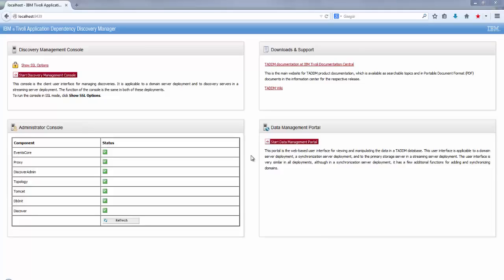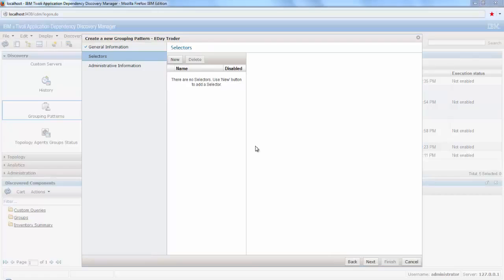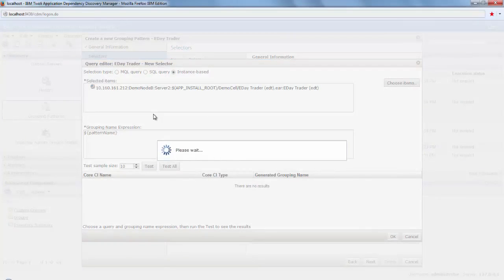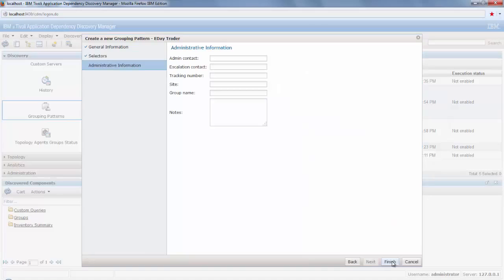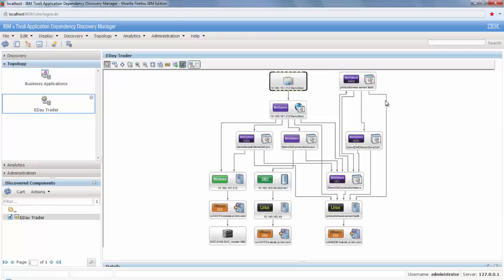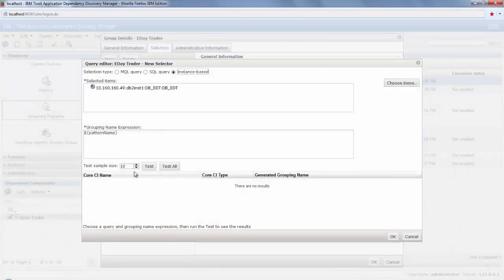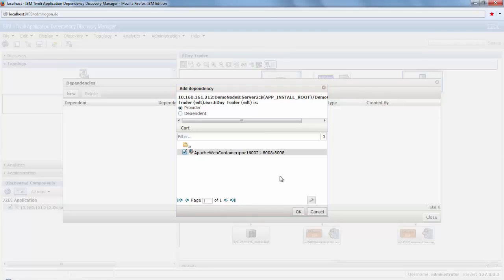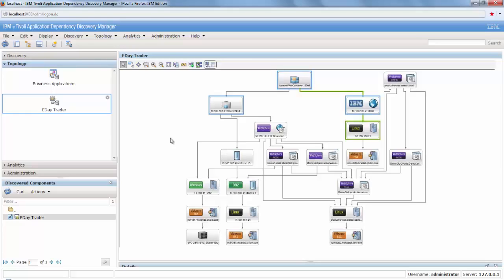IBM TADDM Demo New Business Applications. Part 2 of 3. Basic capabilities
Video Title: IBM TADDM Demo New Business Applications. Part 2 of 3. Basic capabilities